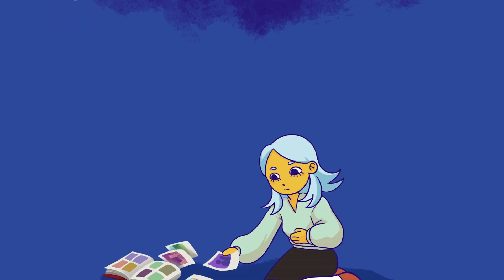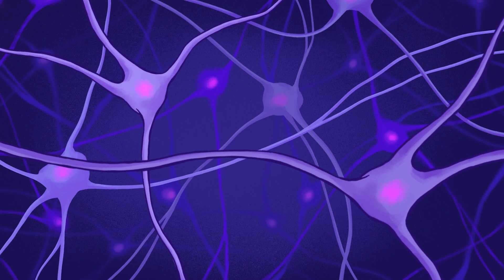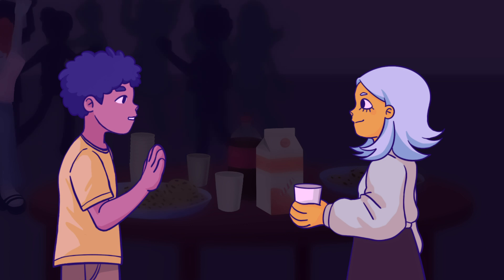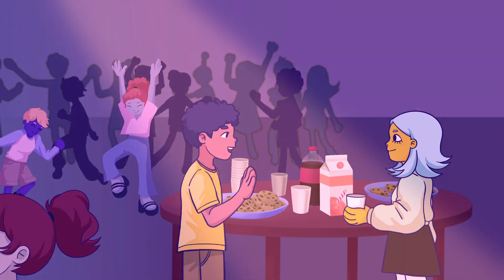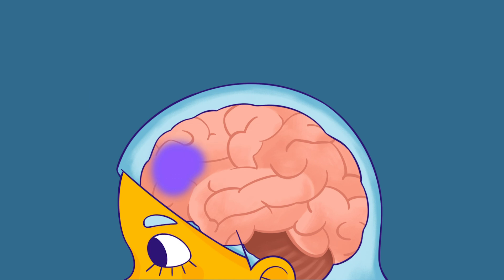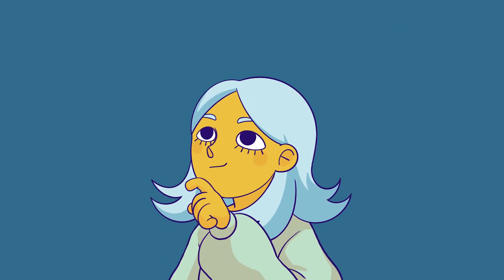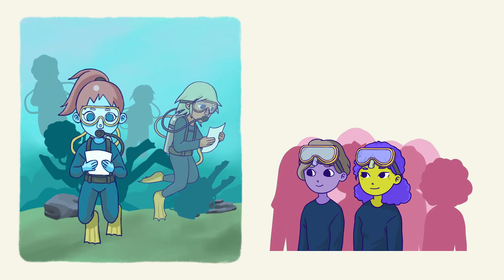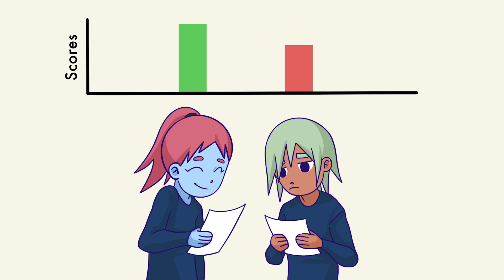What is Context-Dependent Memory?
Have you ever sat down to take a test and completely forgotten what you had studied, or opened your fridge and not remembered what you came to get? Often, we only remember these things once we return to the place where we studied, or to where we had the initial craving for that snack. All of this can be explained by a phenomenon known as context-dependent memory. Watch SciToons’ new video ”What is Context-Dependent Memory?” to learn more!